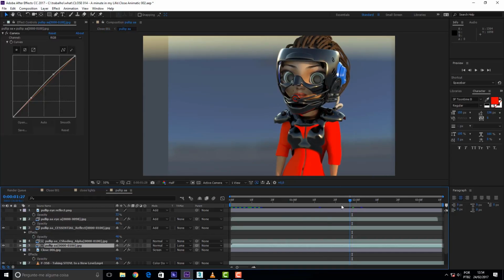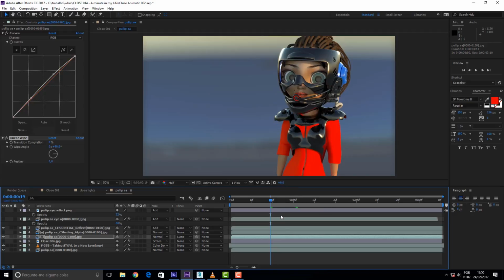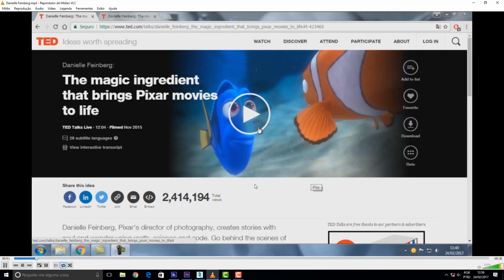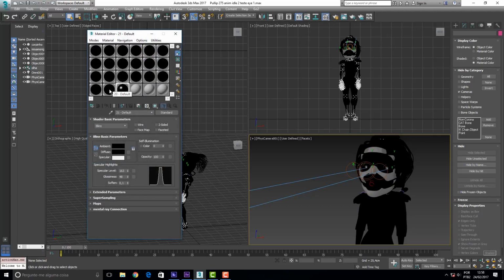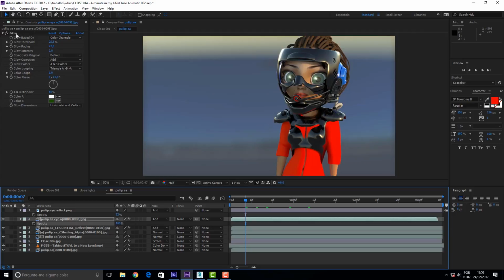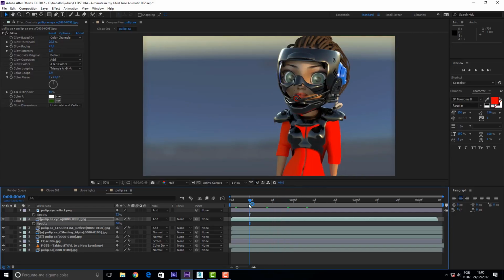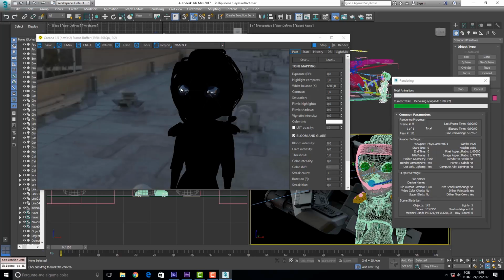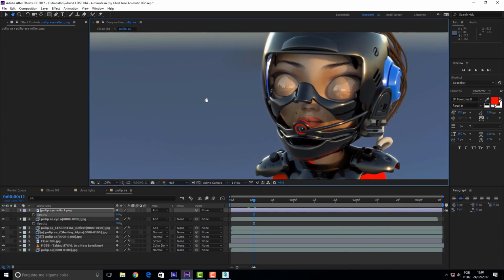CLOSE 015 First Pullip Scene ENG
In this video we will start to see the difference between animate and move. Animate requires personality. Not from the animator, but the animated object, of course. For this we need to take care of all the details of a scene, to make it sophisticatedly simple.
Do you think it's easy? Keep looking.